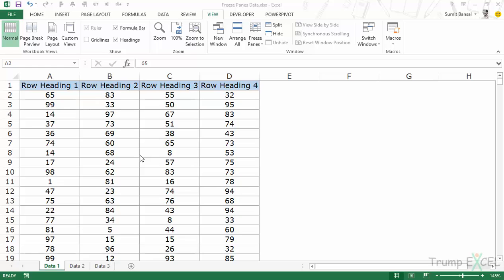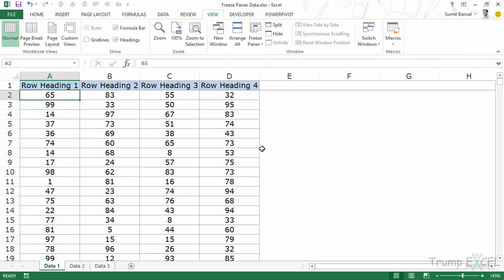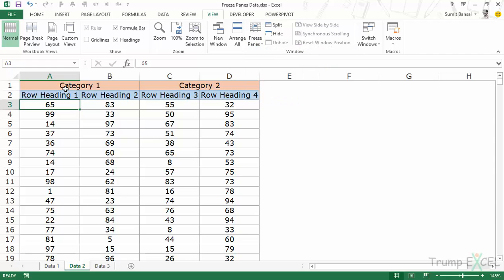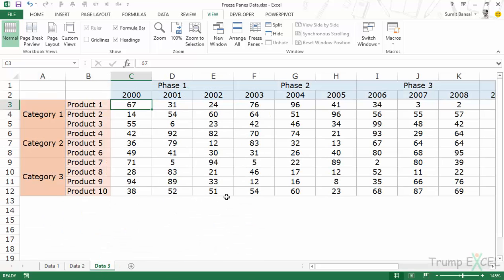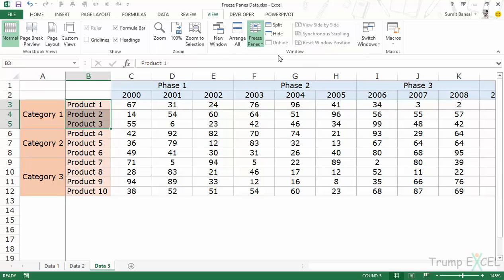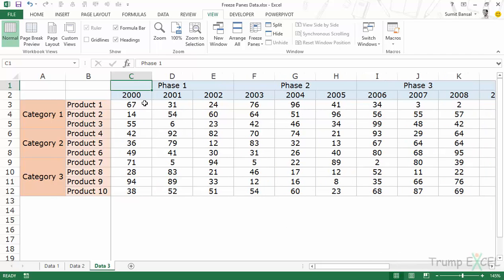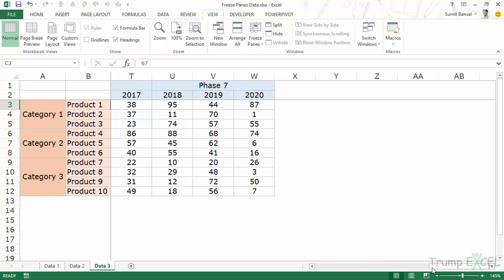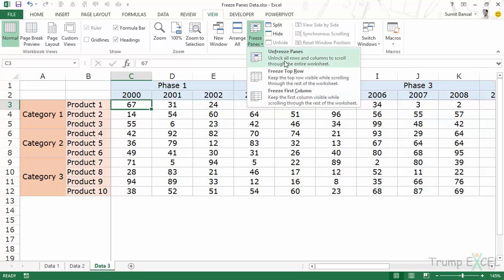How to Use Excel Freeze Panes to Lock Row/Column Headers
In this video, I will show you how to FREEZE PANES in Excel. This can be used to Freeze rows and columns (one at a time or both at the same time)

When working with large data sets, if you scroll down or to the right of the worksheet you would lose track of the row/column headings. The freeze pane feature in Excel that will make it possible to have the headers always visible no matter where you scroll in your data.

In this video, you'll learn how to Freeze Rows only, Column Only, and both Rows and Columns